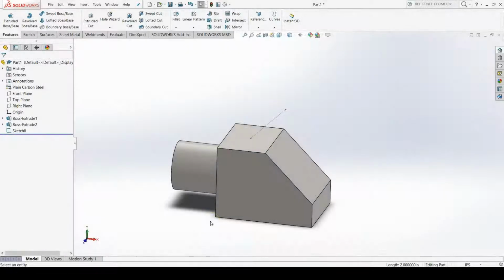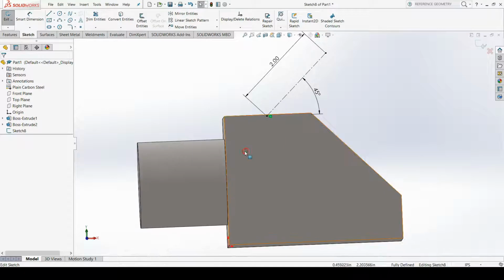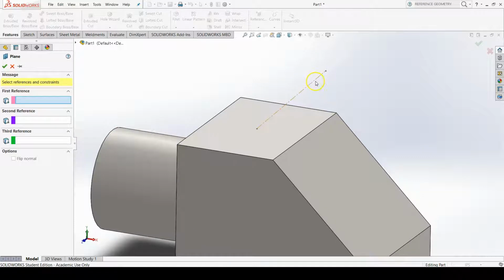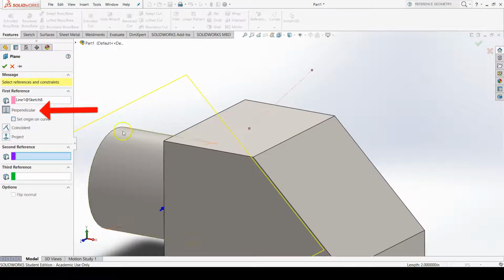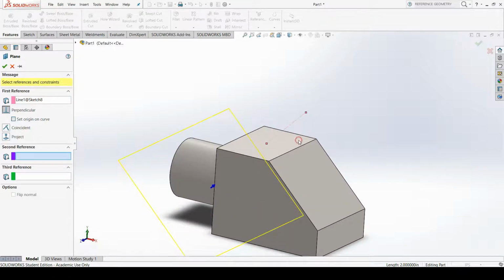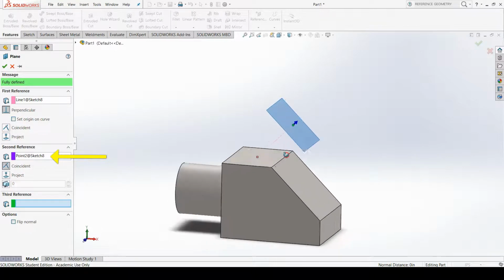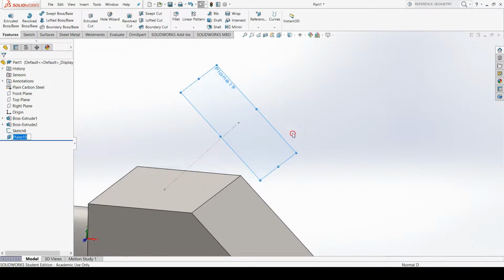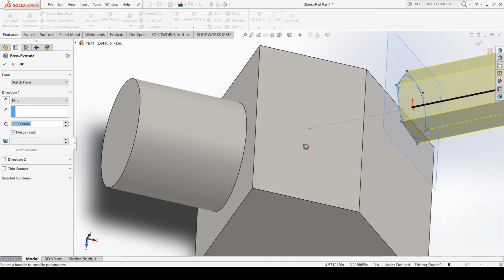Perpendicular & Coincident Reference Plane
213 RTC Reference Geometry Perpendicular and Coincident Planes